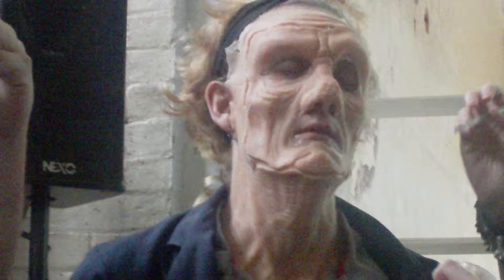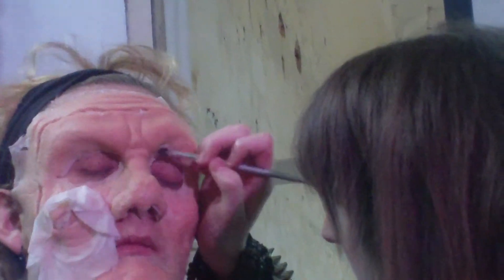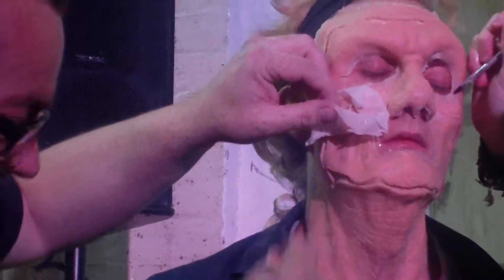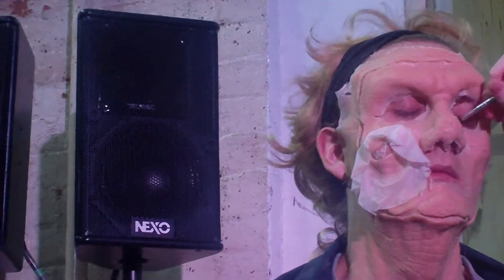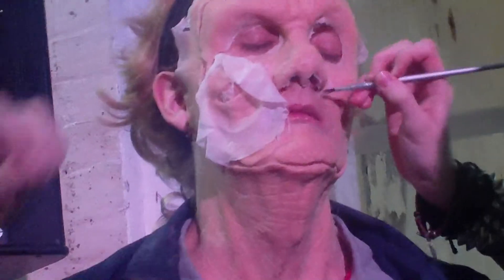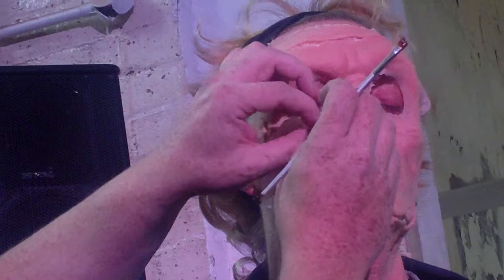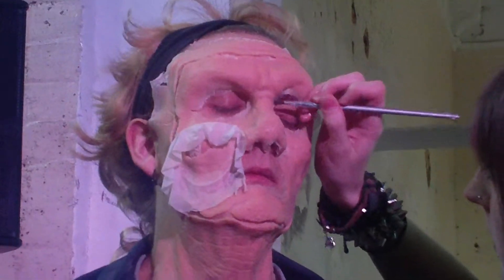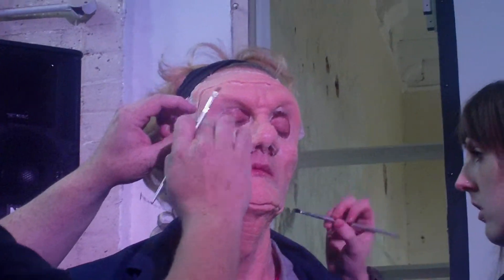Peter Tindall Make-up/Prosthetic demonstration. Part 5.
Peter Tindall talking about, and demonstrating Special Effects Make-up. Here he creates his own take on Frankenstein's monster.